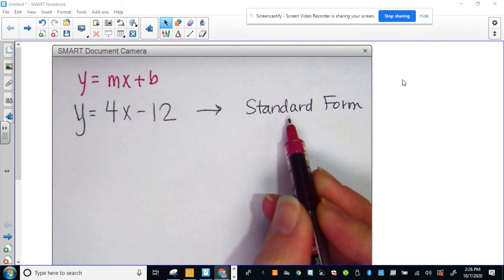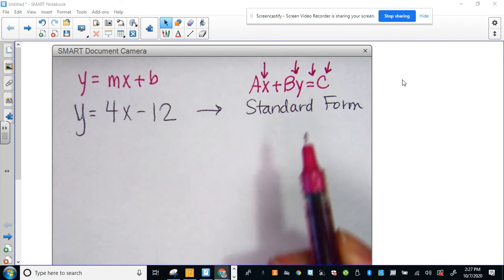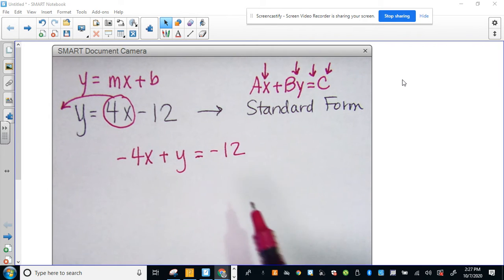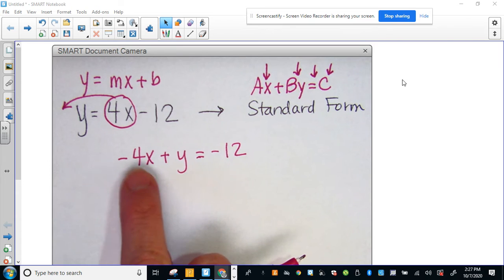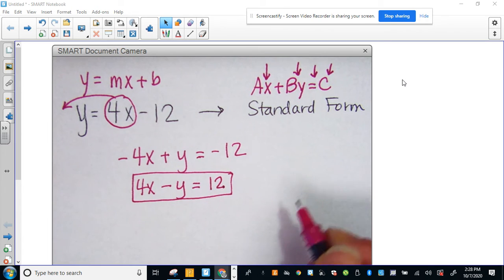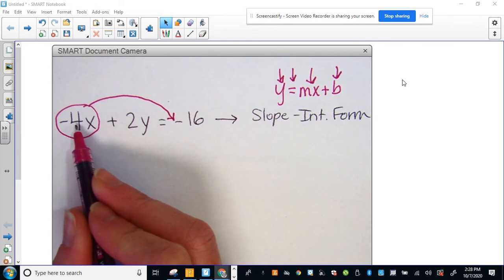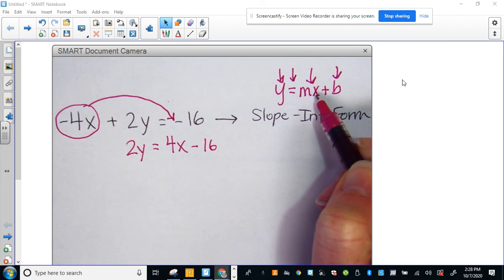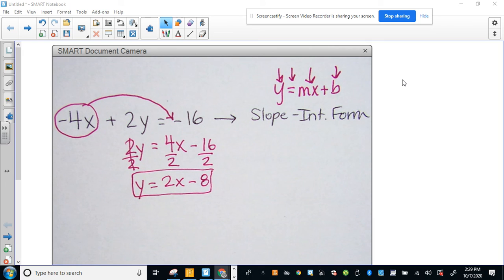Standard Form to Slope Intercept Form